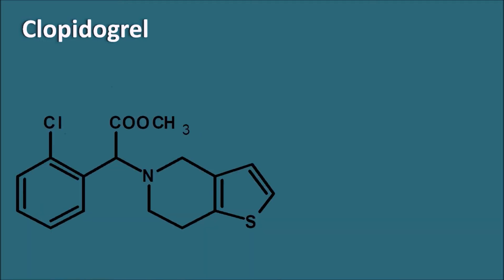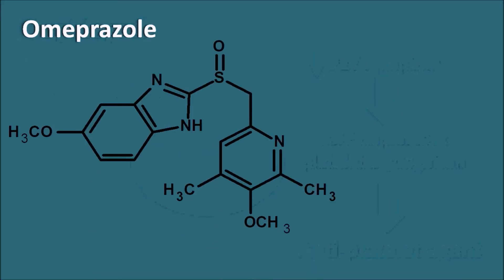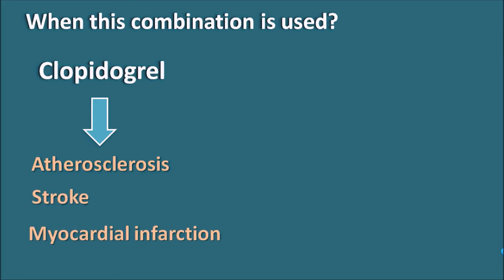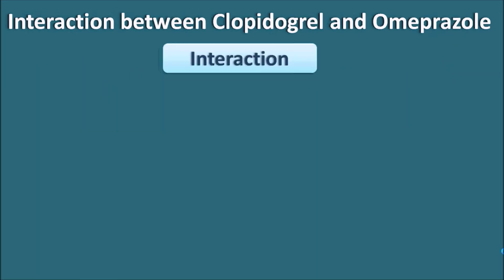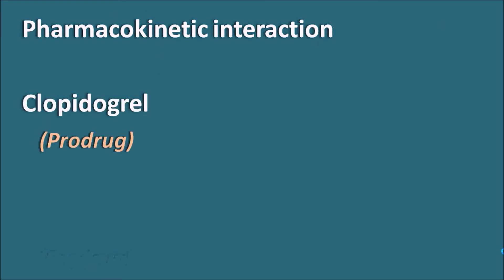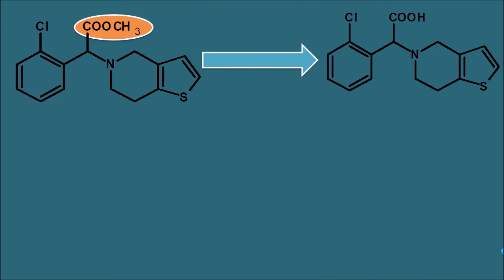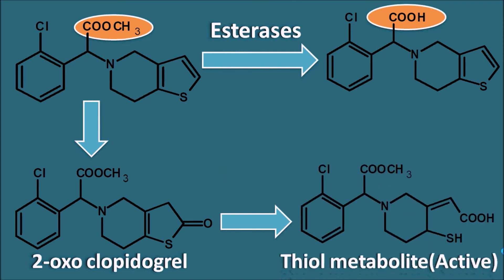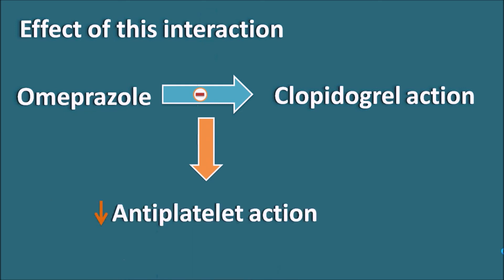How Omeprazole interacts with Clopidogrel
Clopidogrel is a prodrug that requires bioactivation by CYP450 system where CYP2C19 plays a key role in its metabolism. Omeprazole acts as an inhibitor of this enzyme resulting in reduced conversion of clopidogrel into its active metabolite thereby antiplatelet action of clopidogrel is decreased.